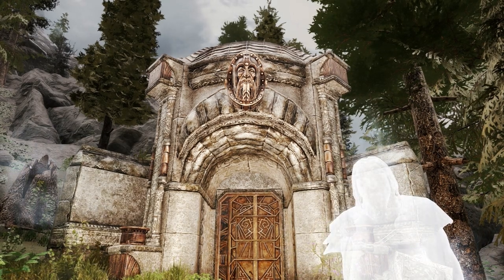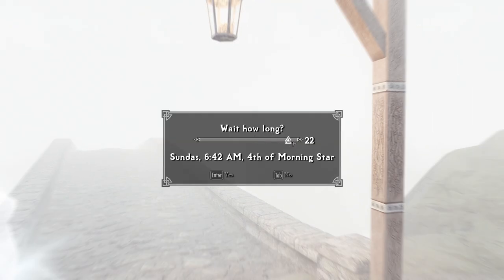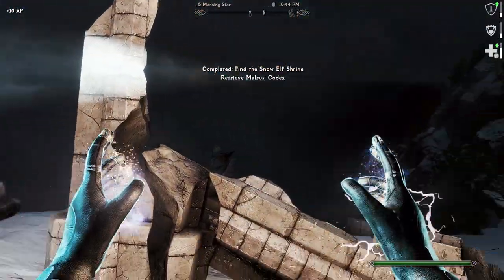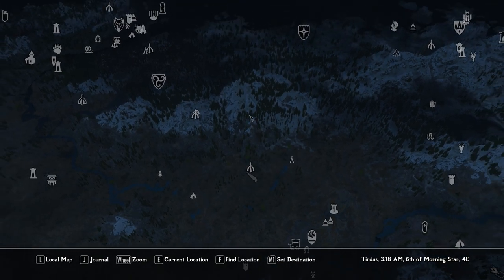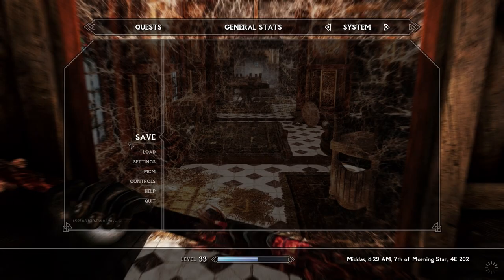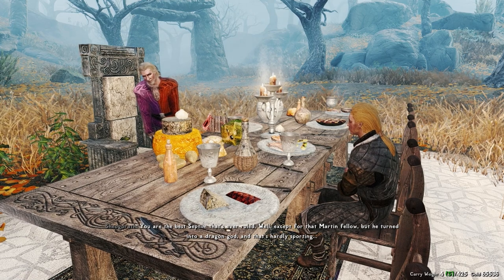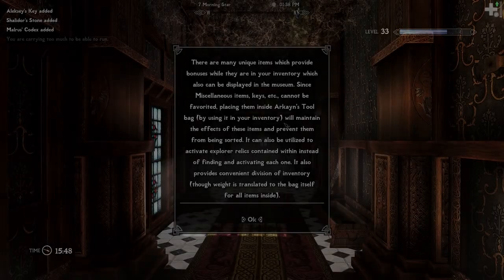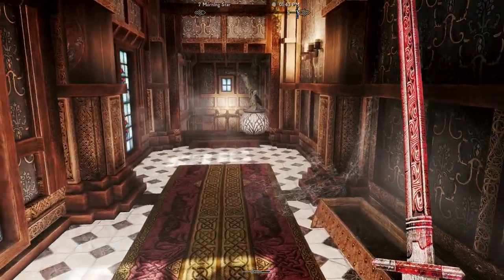Finding the Girl of my Dreams // PatPat Plays: Skyrim Elysium Remastered // Episode 43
Stupid Dumb Thumbnail tm